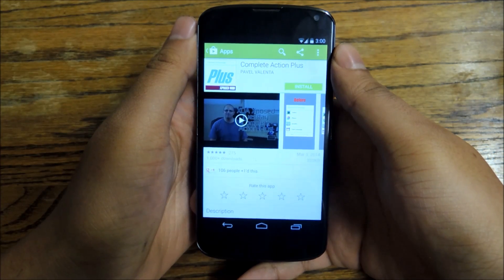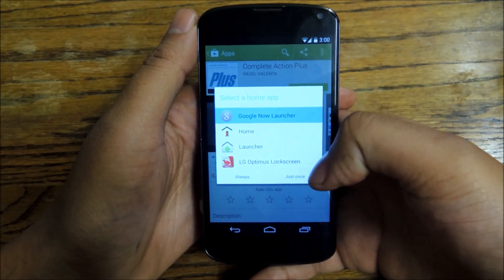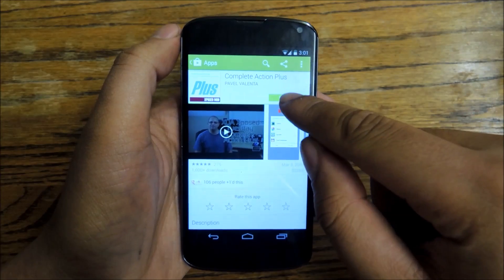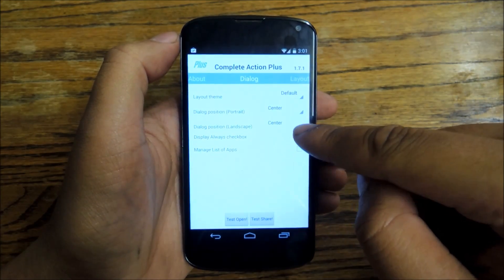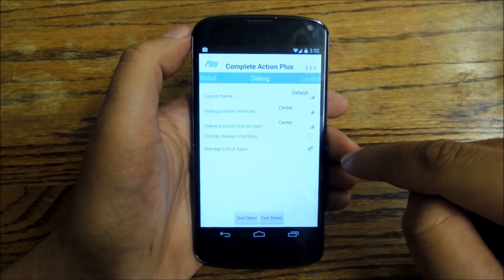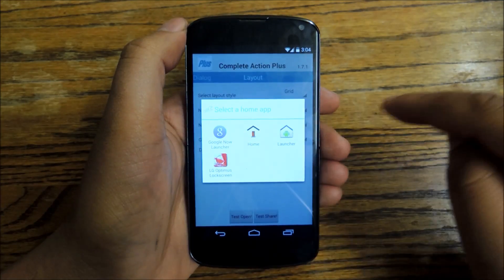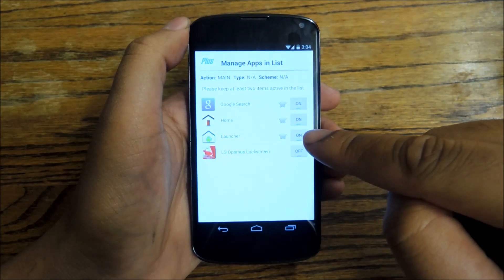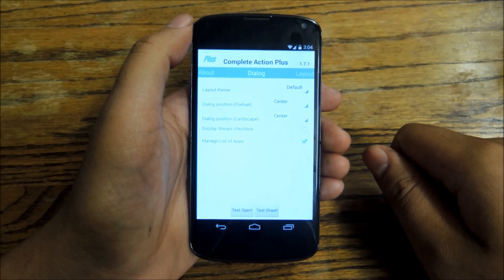Customize & Manage the "Complete Action Using" Dialog Box on Your Nexus 4 or Nexus 5 [How-To]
How to Customize "Complete Action Using" [Nexus 4 + 5]

In this softModder tutorial, I'll show you how to customize the "Complete Action Using" dialog box on your Nexus 4 or 5. This dialog box pops up every time you try to complete an action on your phone that can be completed by multiple apps. Save yourself some time by using this quick tweak with an Xposed module.